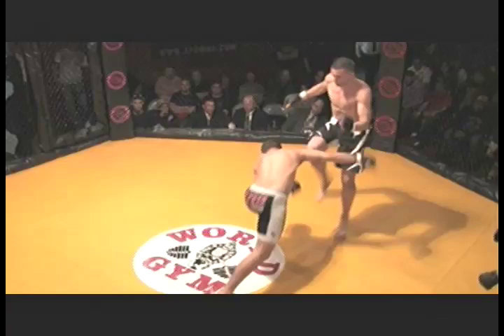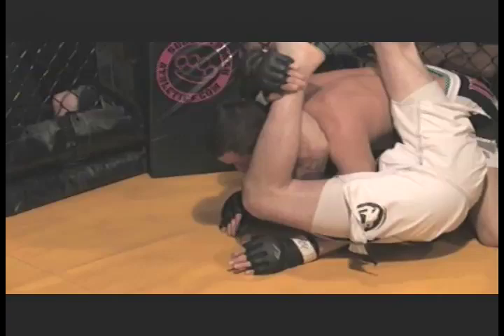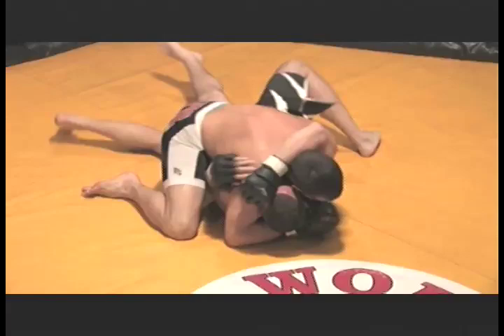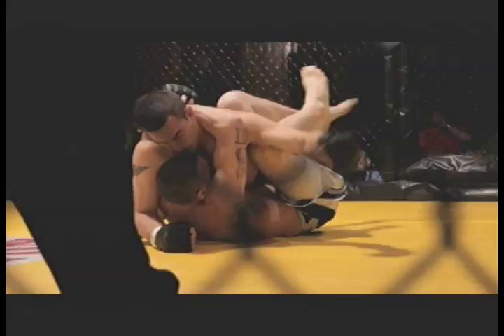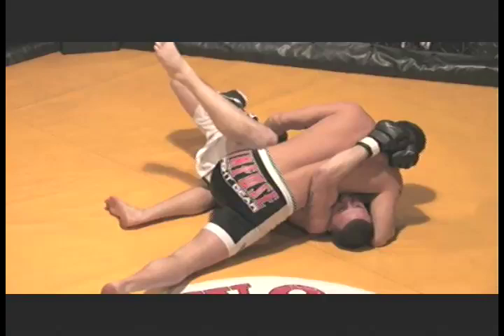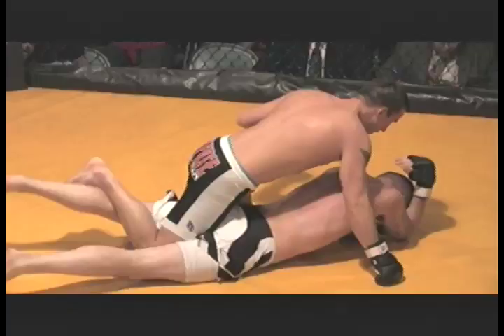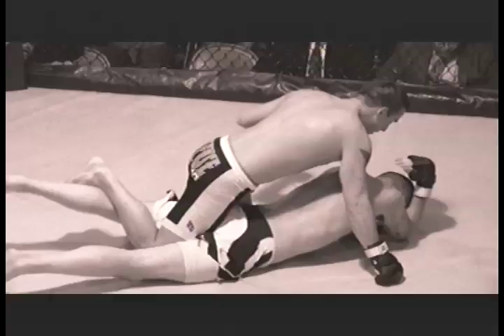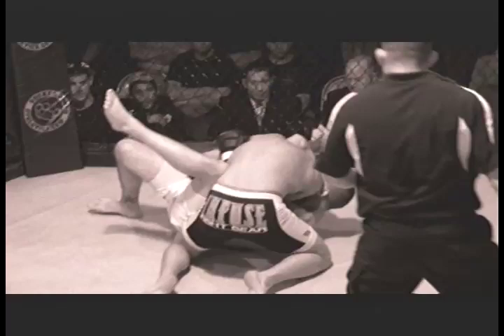AFO - Uncensored mma fight